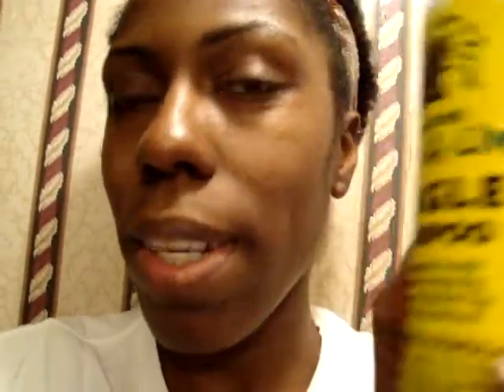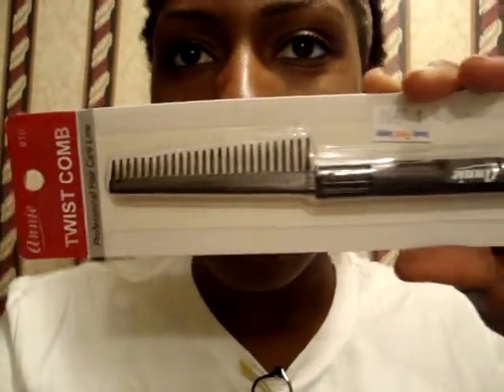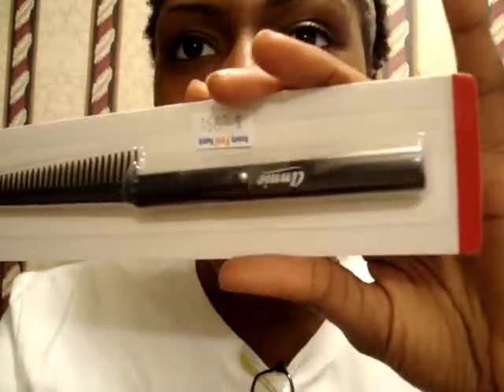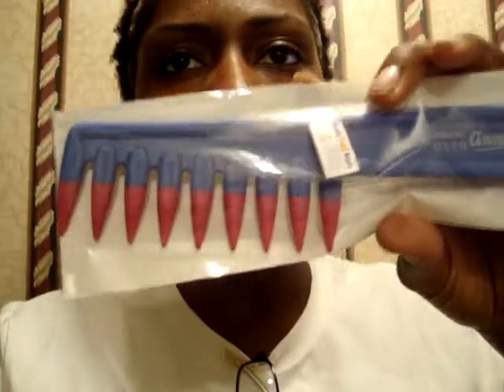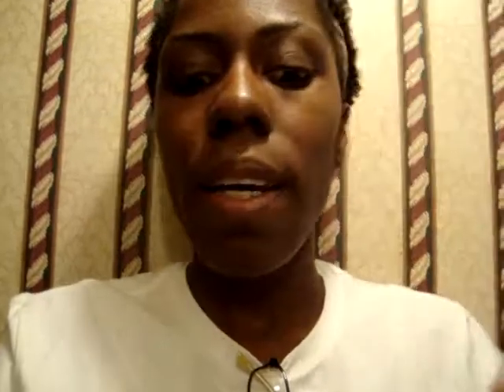hair product haul! good detangler?? shea butter goodness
my mini haul today... I got things.. still in search of detangler.. any opinions??? need a leave in conditioner as well..